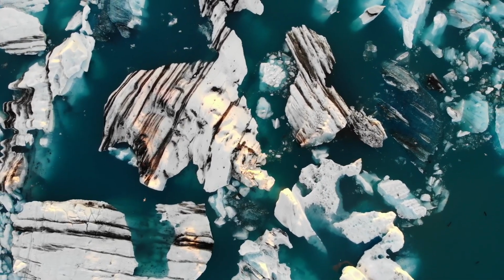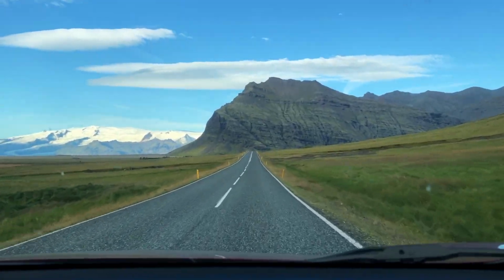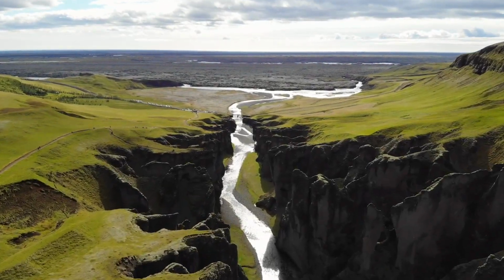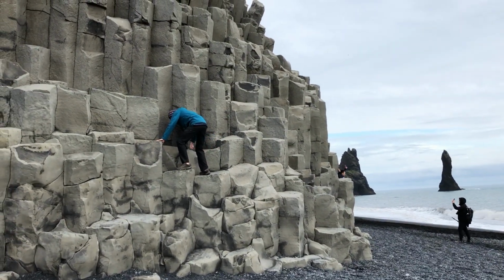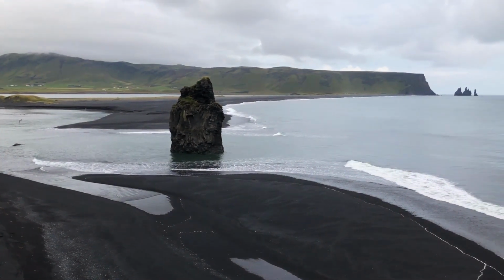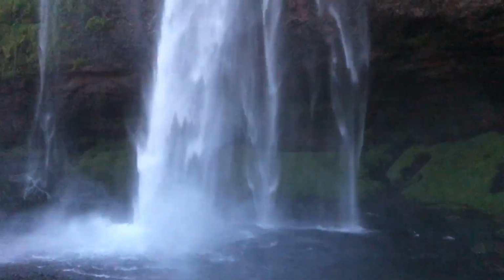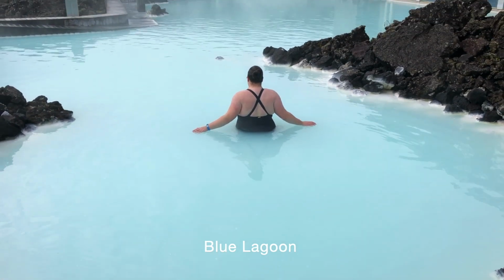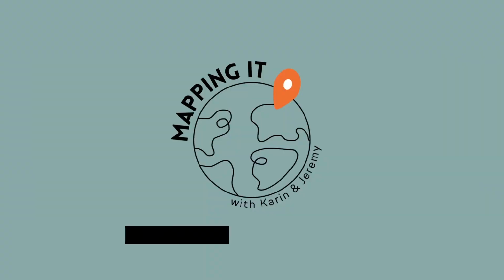THE BEST SOUTH ICELAND ROAD TRIP + BLUE LAGOON (Fjadrargljufur Canyon, Reynisfjara Beach, Skogafoss)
In this episode of Mapping It we drive around South Iceland. We start our day with a stop at Jokulsarlon Glacier Lagoon to take in the incredible sunrise views. After visiting Diamond Beach and Fjallsarlon, we make our way to Fjadrargljufur Canyon. After lunch, we visit the very popular Reynisfjara beach and Dyrholaey before moving on to check out a very rainy Skogafoss. The next day, we begin at Seljalandsfoss, before taking a relaxing dip in the Blue Lagoon. Before our flight home, we make one last visit to Reykjavik to see the view from the top of Hallgrimskirkja. It was a great way to end our Ring Road adventure in Iceland!

“Forever to Run” - Howard Harper-Barnes
“Titans” - Dream Cave
“Colossus” - Dream Cave
“I Am With You” - Dream Cave
“Jakarta” - Bonsaye

We're Karin and Jeremy! Just an average couple with a love for travel. We work full-time jobs that only offer limited vacation time, so we work hard to get the most out of our holidays. Join us on our adventures as we maximize our time off on Mapping It.